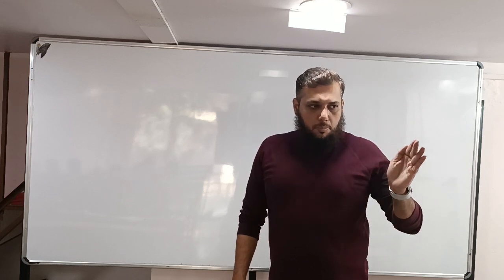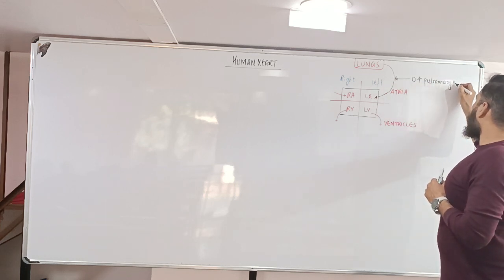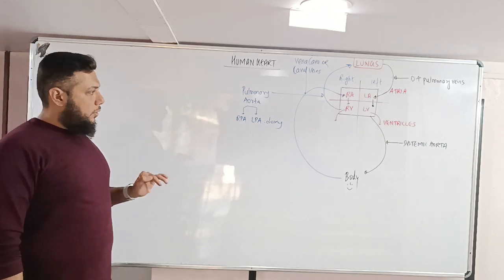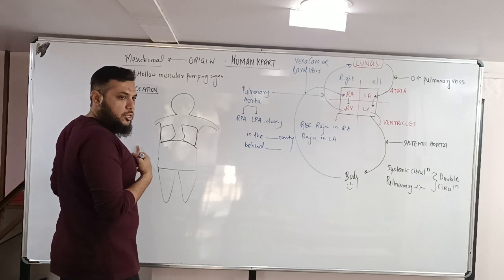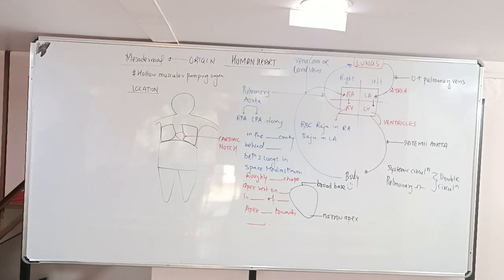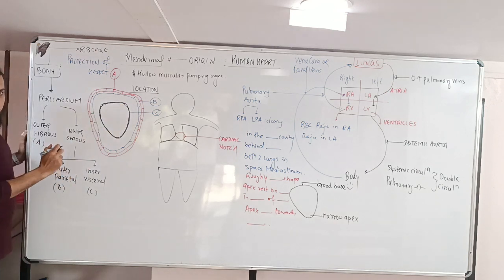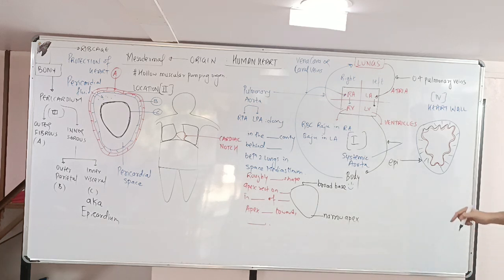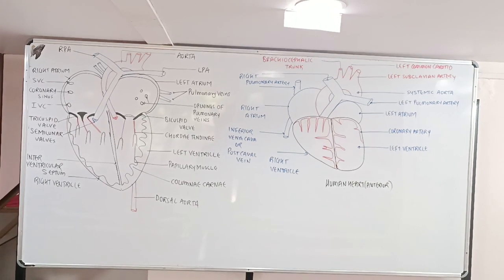Body Fluids & Circulation L3 11-11-22